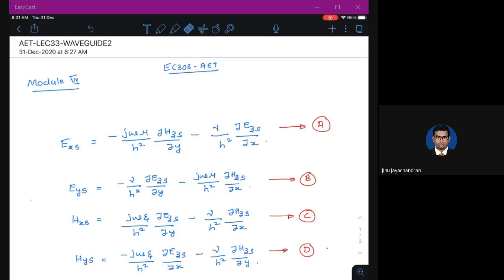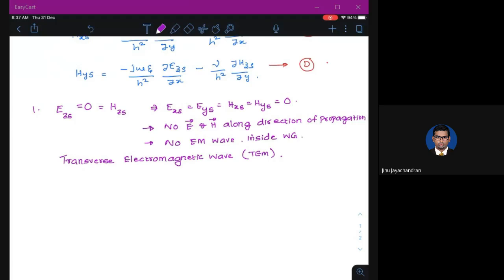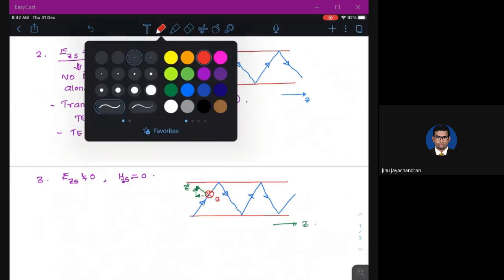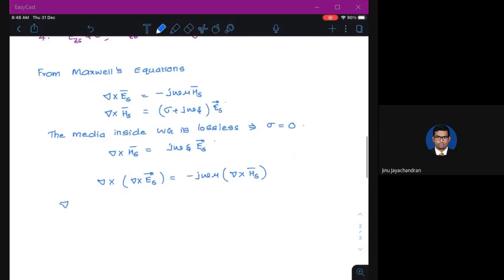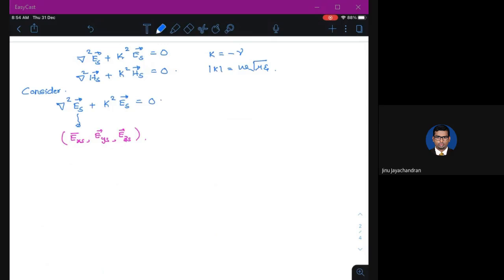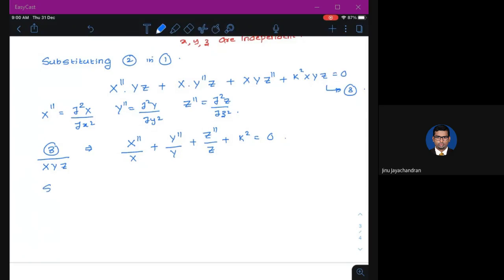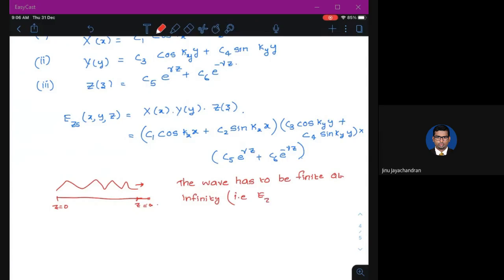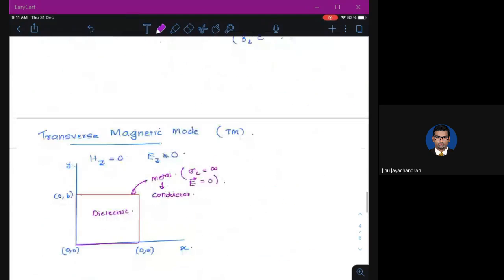EC303:AET-LEC33-WAVEGUIDE2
This lecture discusses the different modes in rectangular waveguide.